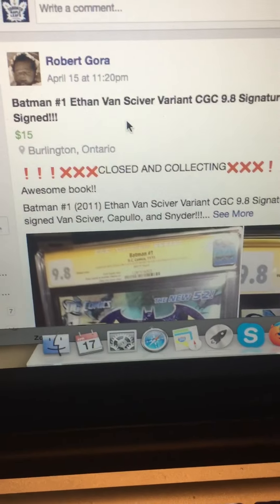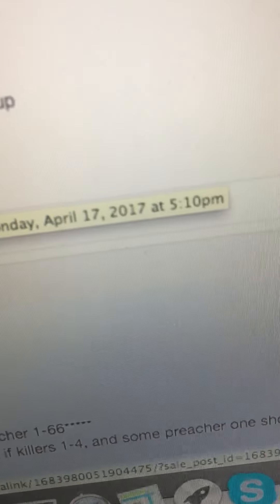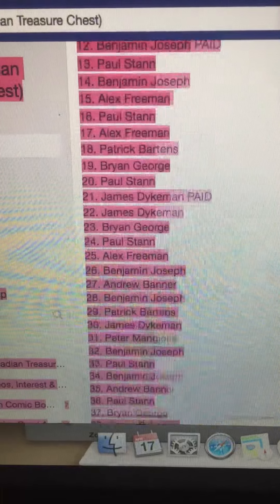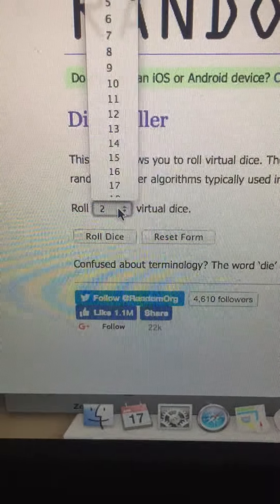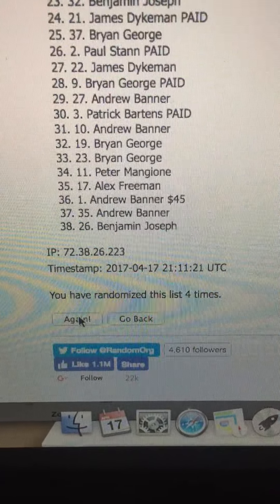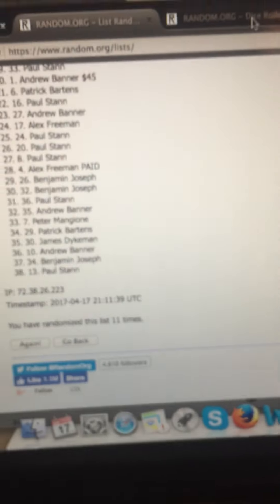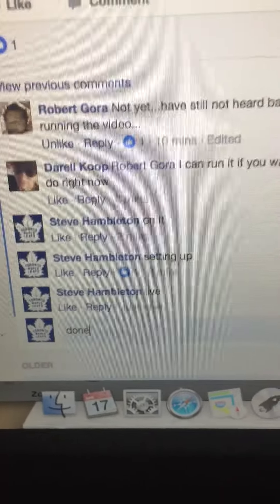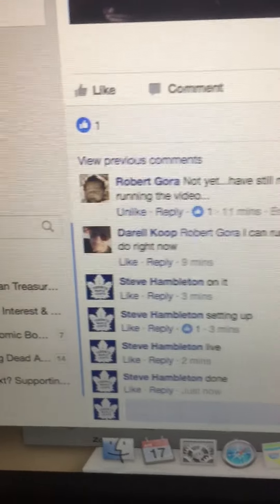Robert Gora batman #1